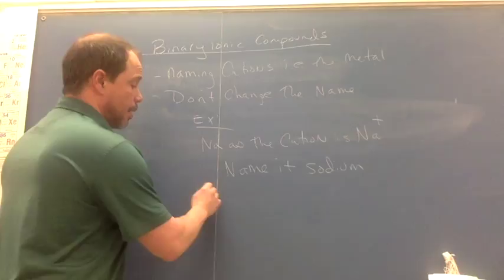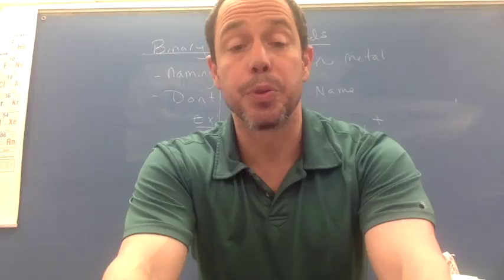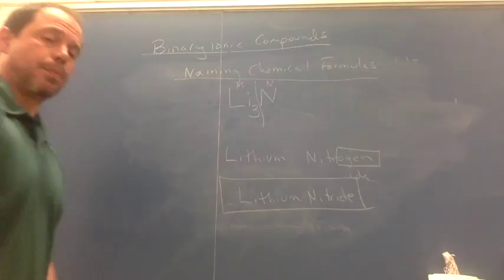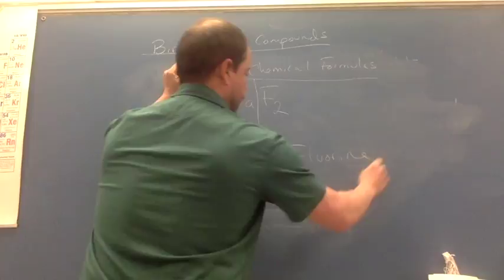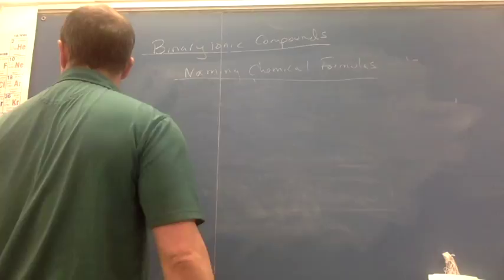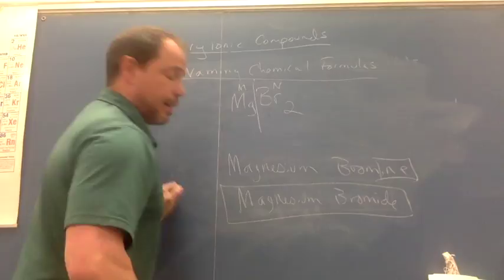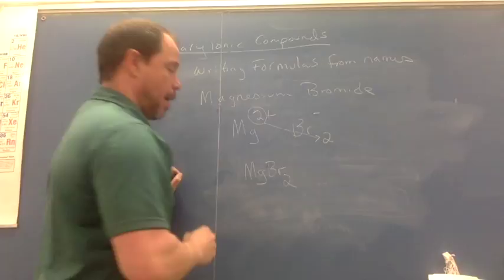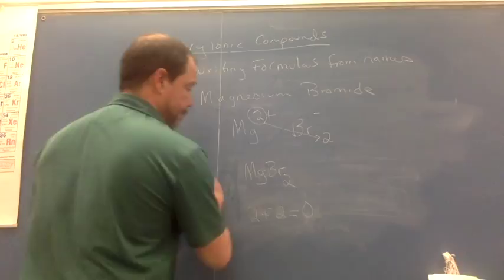Naming & Formulas for Binary Ionic Compounds